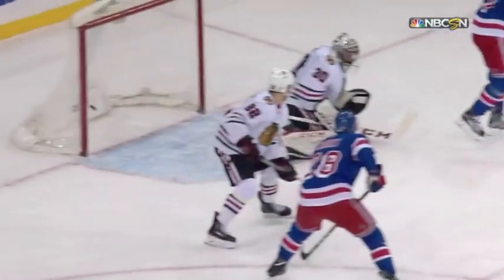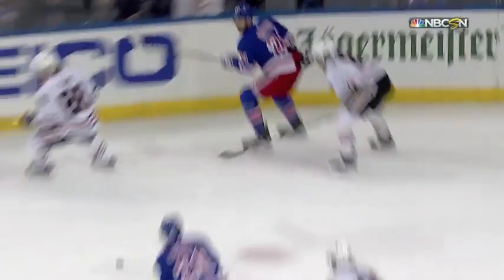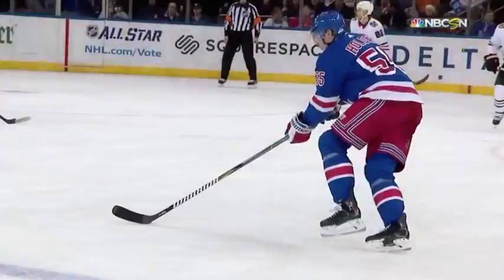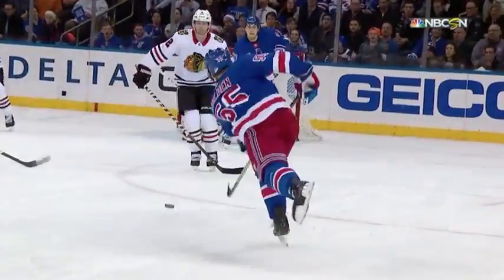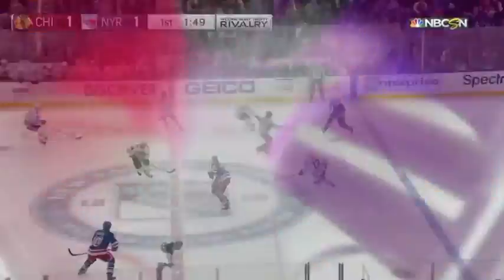Nick Holden Goal vs CHI 01-03-18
Nick Holden 3 goal of 2017-18 nhl season. even goal assisted by Paul Carey and Boo Nieves